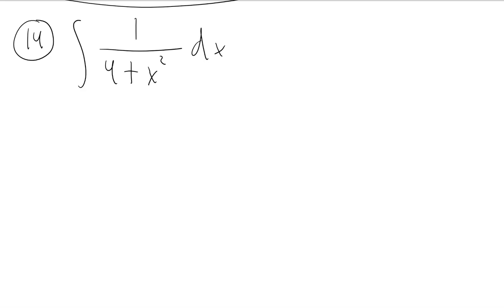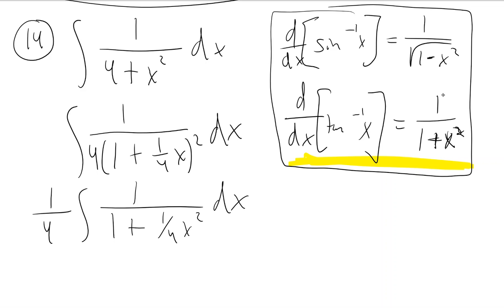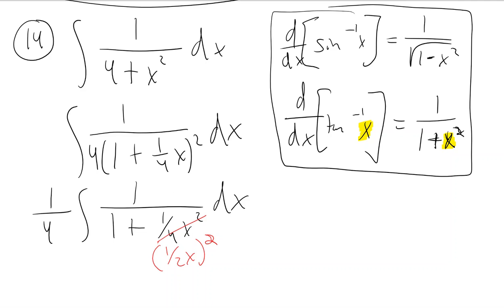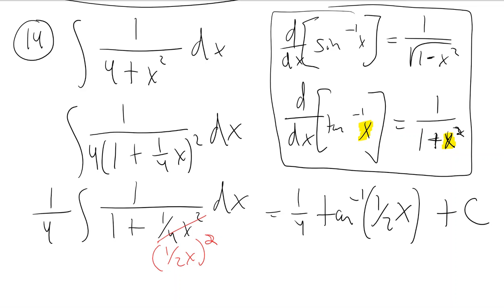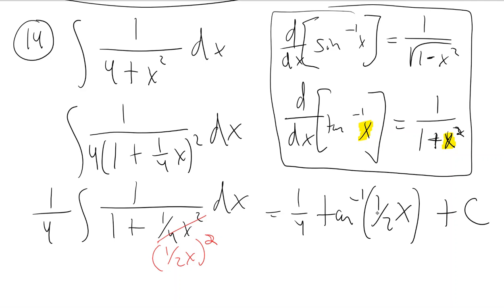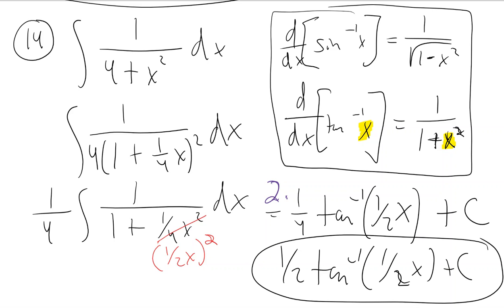CalAB - Circuit- USUB #14